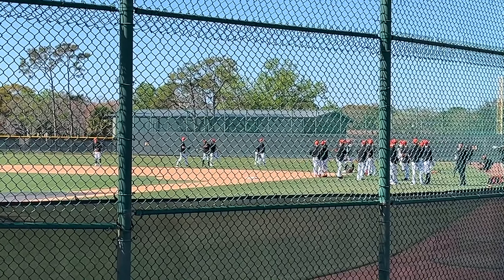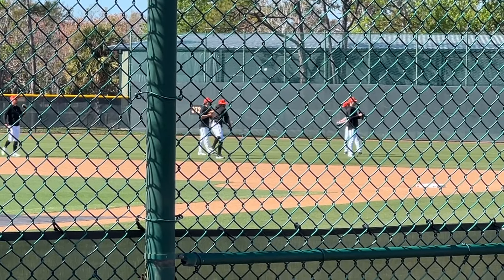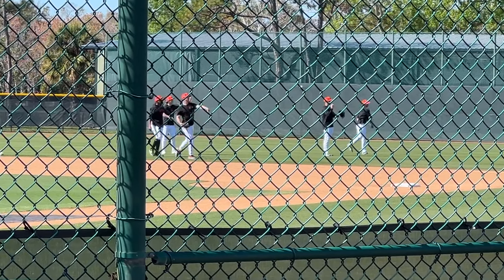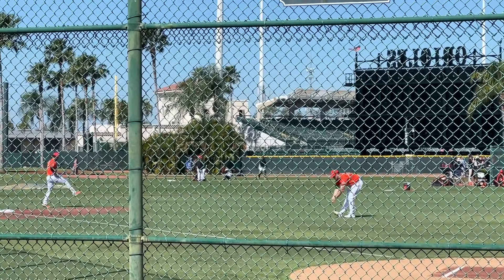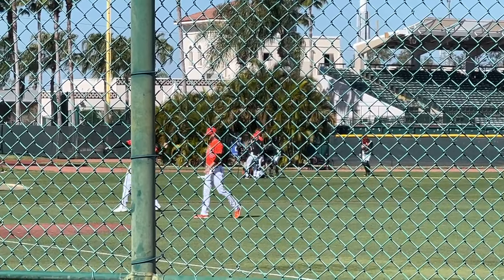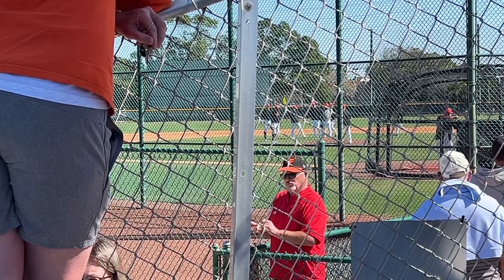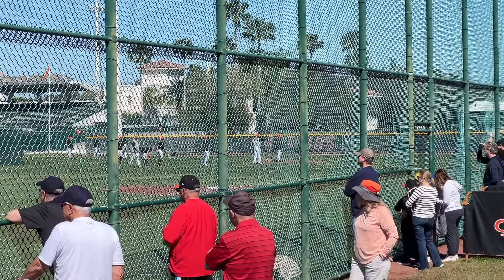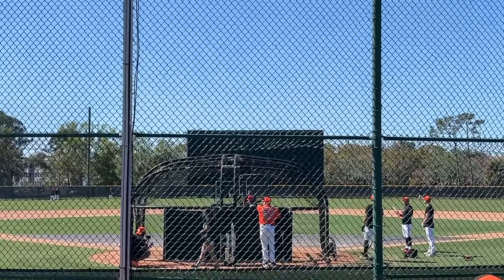I Watched Jackson Holliday's First Day of Spring Training